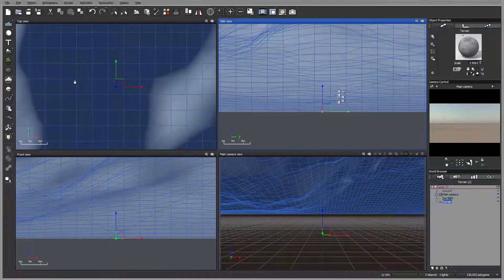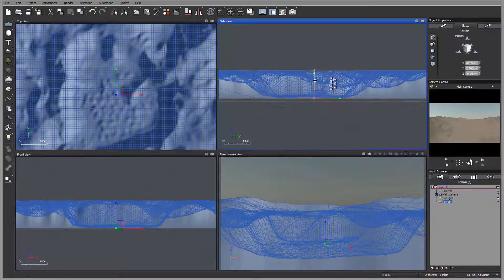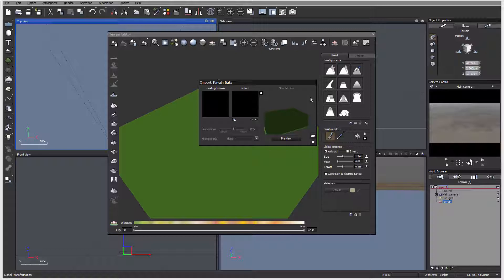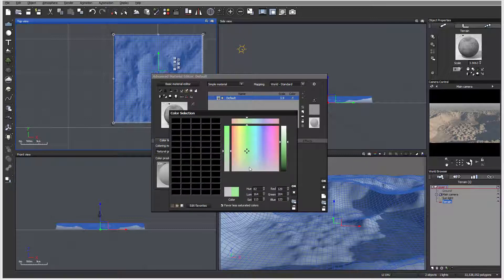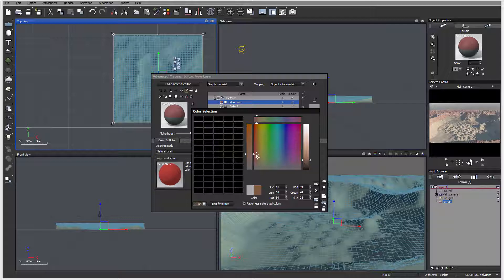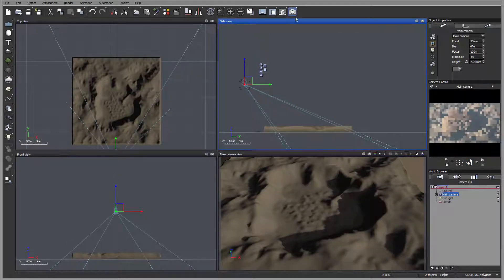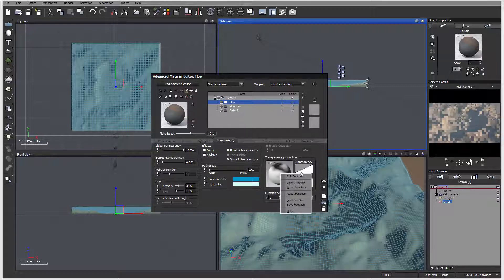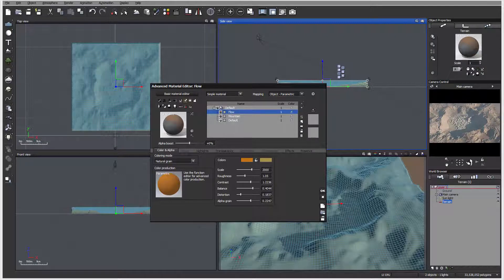Modeling in world machine : Rocks and lake Vue workflow, part 3